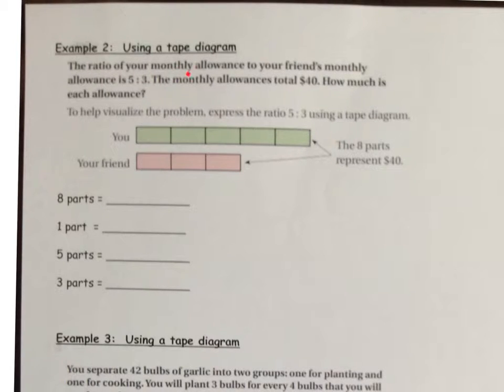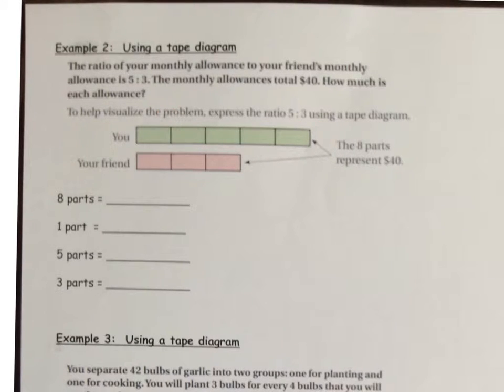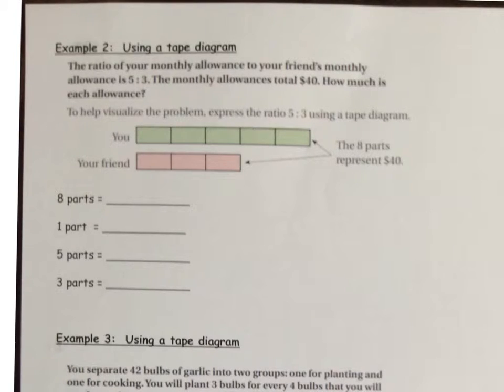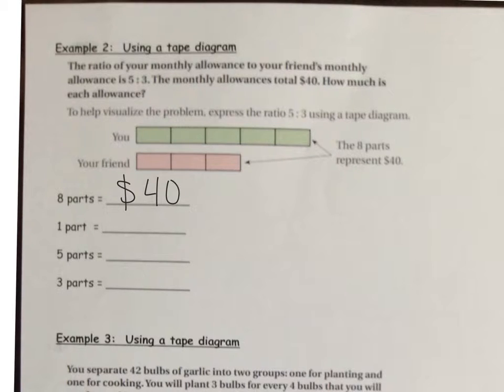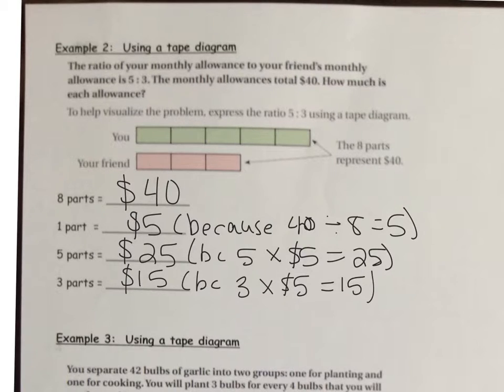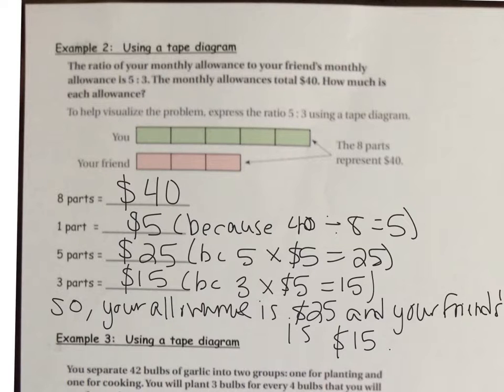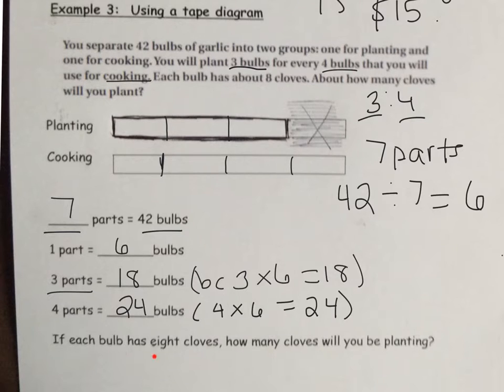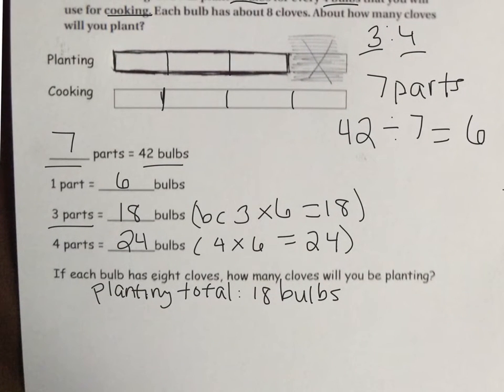lesson 5.1 part 2